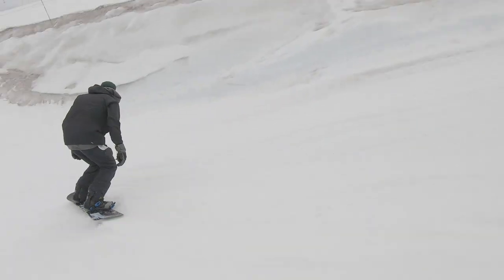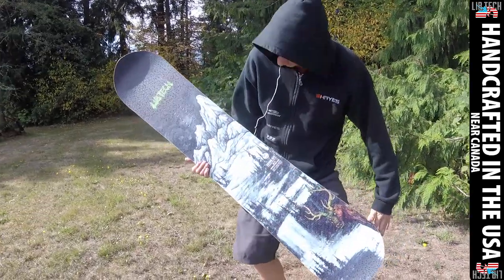SKUNK APE | 2019-2020 LIB TECH SNOWBOARD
Our experiMENTAL Division’s big guy “dream board” project. Constant testing and refinement by Trevor Phillips, Krush Kulesza, Neil Green and Kurt Jensen make this the best larger gentlemen’s power freestyle stick on the planet. Put it on rail or on a rail, your toes won’t drag but your knuckles might. Built in ultra-light HP construction for easy on the front foot chair rides.

Art by Quincy Quigg (@q_quigg)